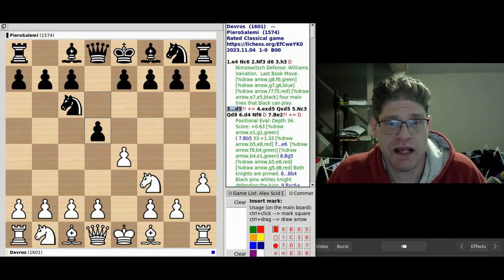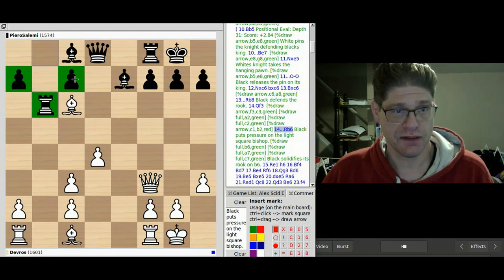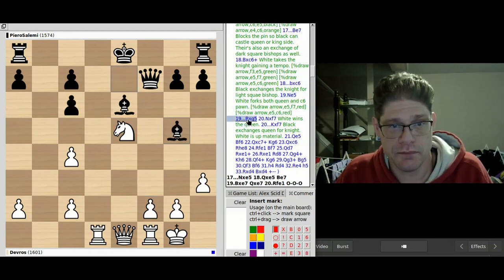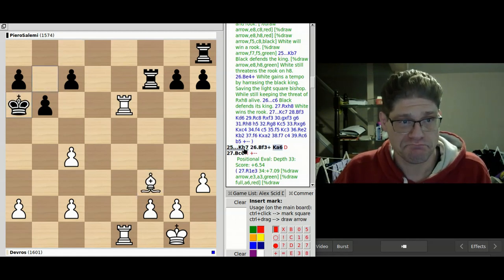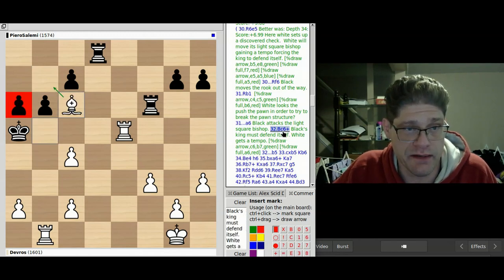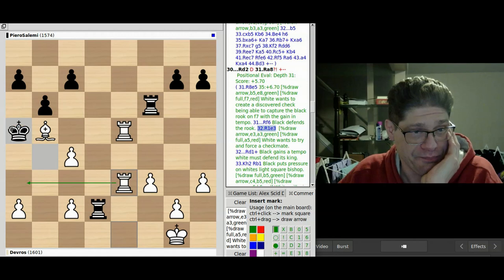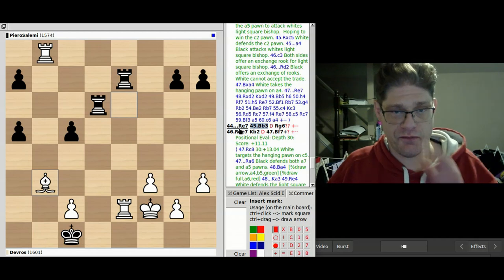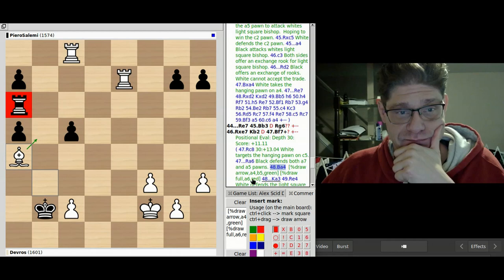Nimzowitsch Defense: Williams Variation. Mating patterns and double check tactics!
Chess openings, tactics, strategy, endgames and mating patterns.  I use all my games as an example for all.  @alexgrummett